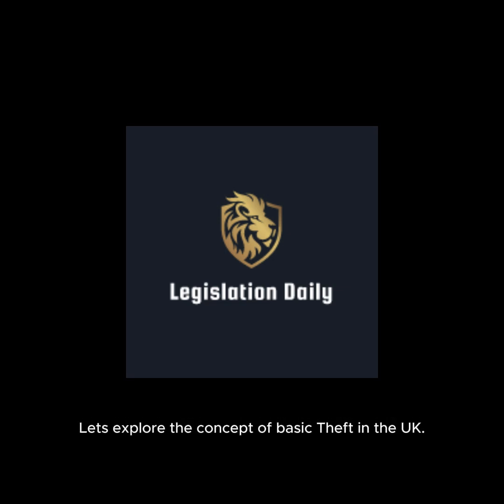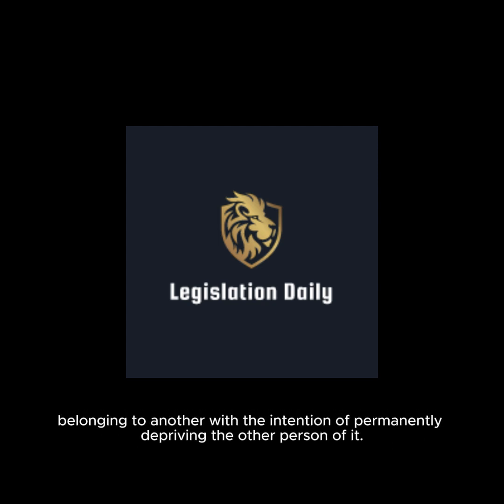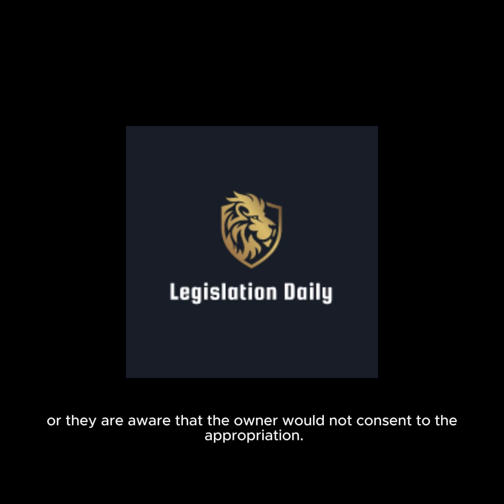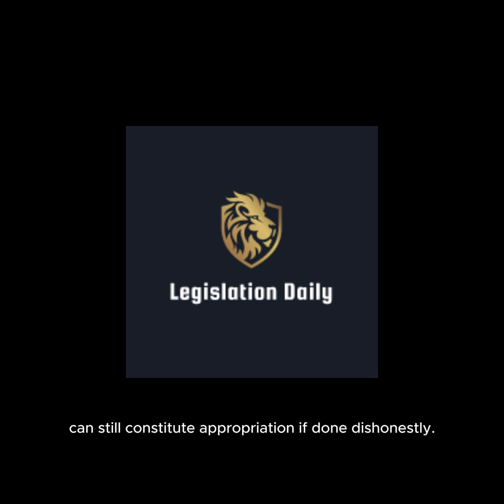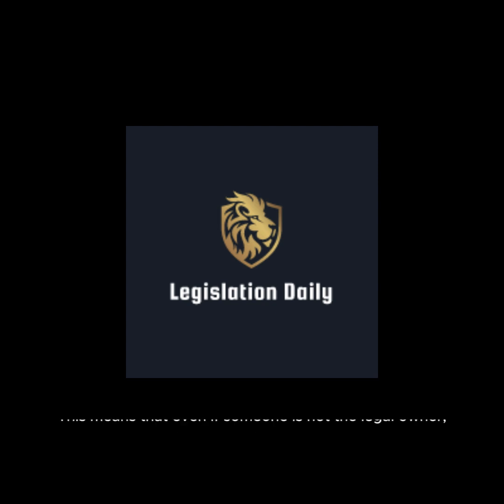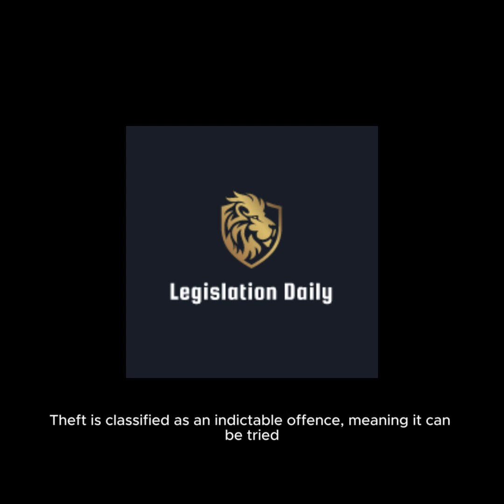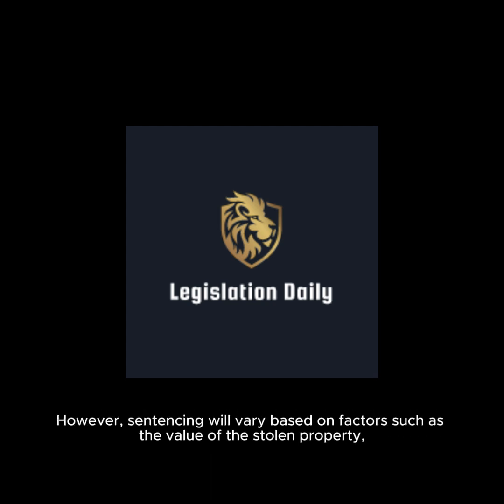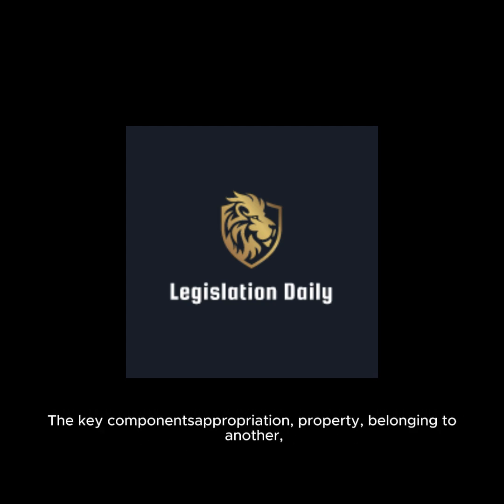Theft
Key legislative points for understanding Theft as outlined in UK law.